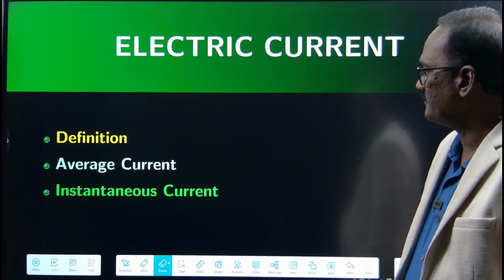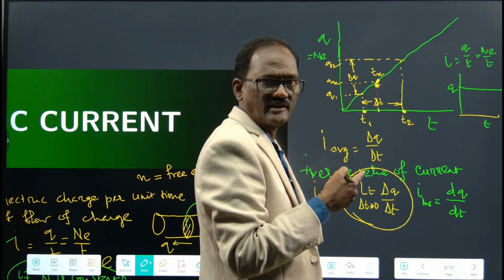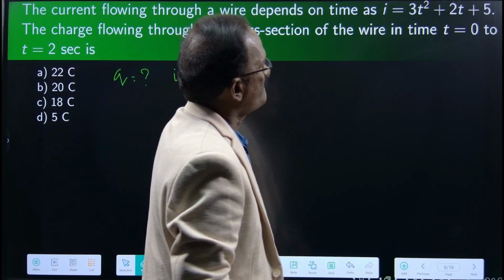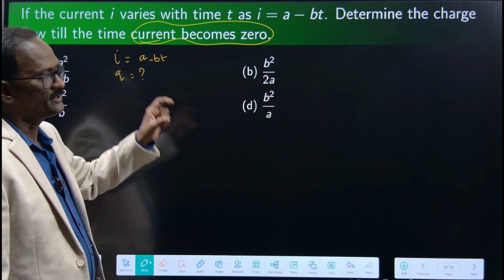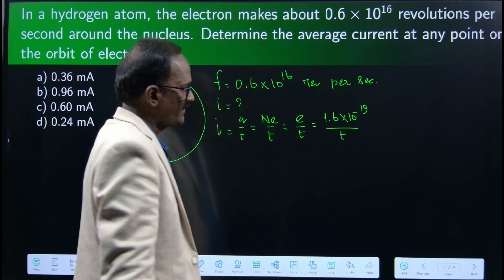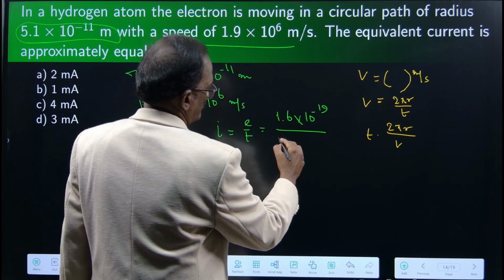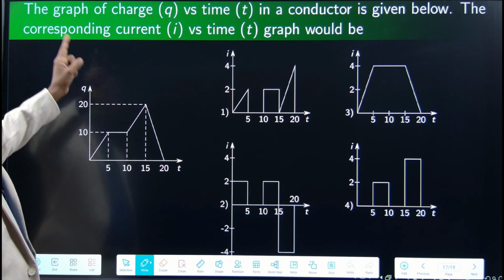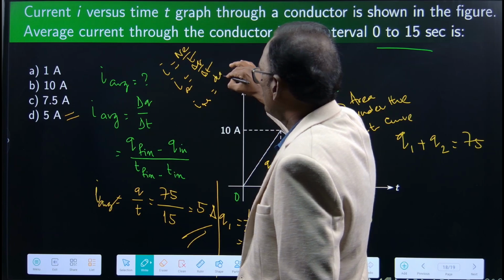Current Electricity | Electric Current | Class 12 | Physics | NEET | JEE | NCERT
experience physics is a complete physics learning platform for those preparing for NEET. Also, it is useful for JEE aspirants.
The topic of this video lecture is Electric Current. It comes under the chapter Current Electricity of class 12 physics of NCERT syllabus.
A series of video lectures have been prepared and will be posted one after the other in this channel. I am Dr Mahadevan Krishnan, Professor of Electrical Engineering.
I have put some 27 years of teaching experience behind me as on date. This channel is unique in the sense; MORE EXAMPLES - MORE PRACTICE.

Current Electricity, Electric Current, Class 12, Physics, NCERT, NEET, JEE

0:00 Introduction
0:48 Theory
15:25 Problem 1
19:20 Problem 2
22:40 Problem 3
24:12 Problem 4
26:39 Problem 5
29:07 Problem 6
33:29 Problem 7
37:36 Problem 8
40:47 Problem 9
44:26 Problem 10
47:12 Problem 11
52:41 Problem 12
56:32 Problem 13
58:30 Problem 14
1:03:30 Problem 15